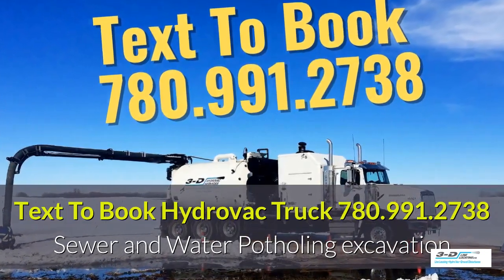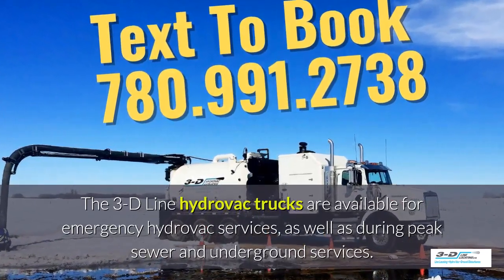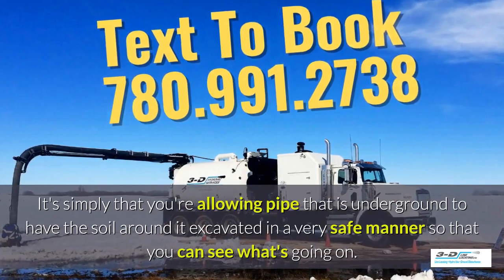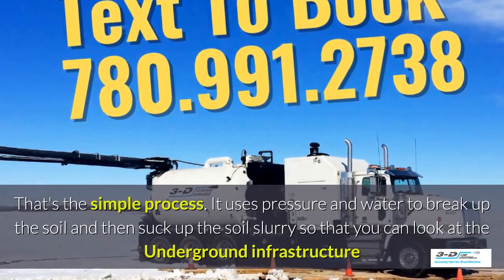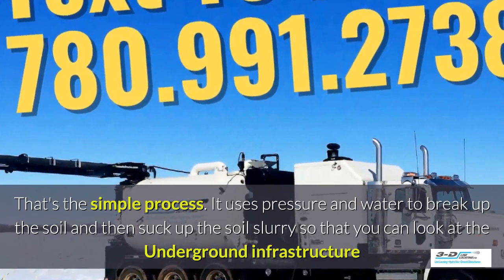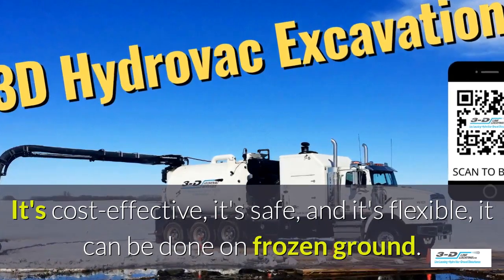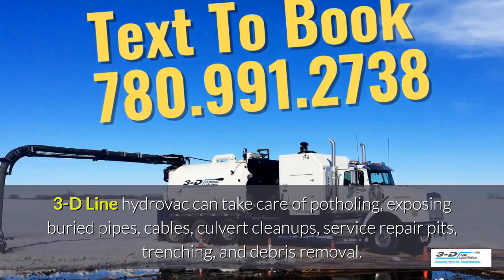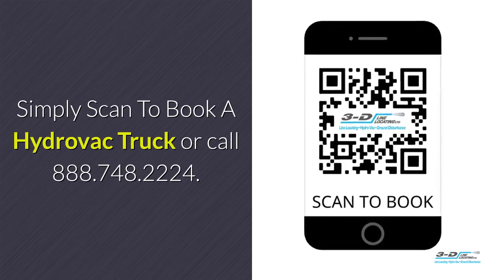Ponoka 780 991 2738 hydrovac truck mp4